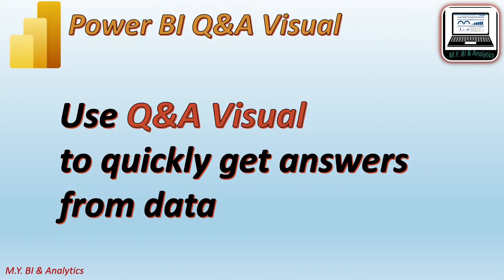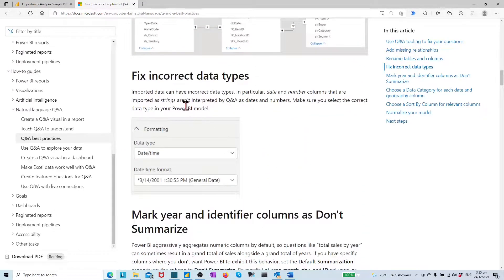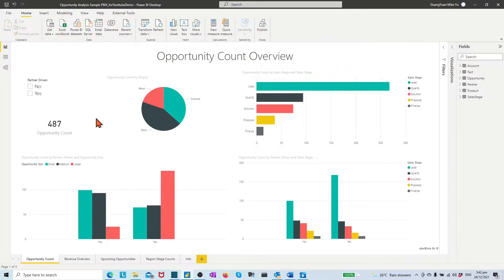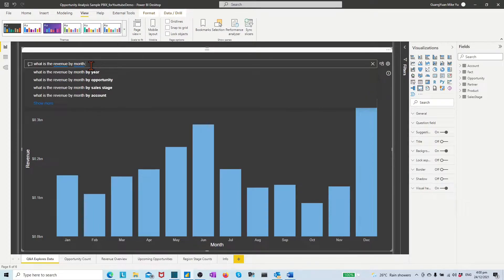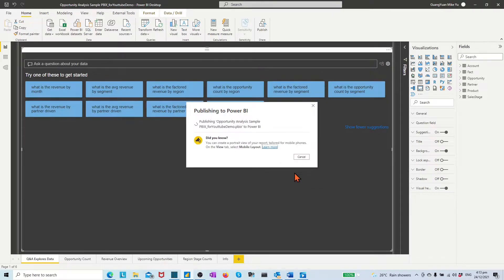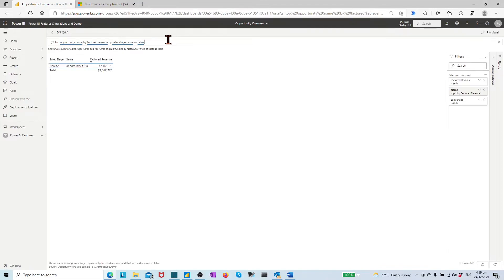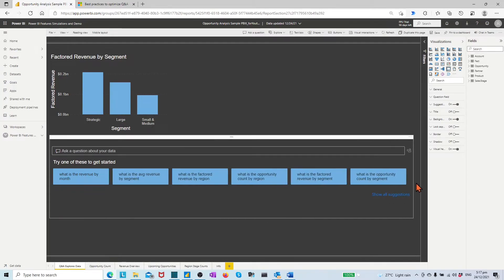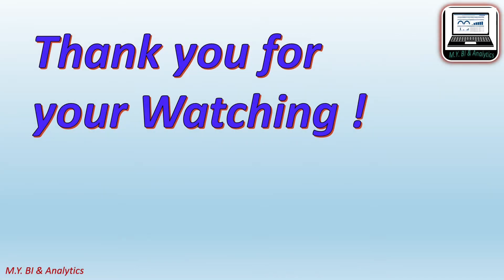Power BI Q&A Visual: Use Q&A visual to quickly get answers from data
In the video I have demonstrated the steps on how to create Q&A visual in desktop, and use the Q&A visual to make questions and get answers from data. also intoduced the method on how to create the Q&A visual in power BI dashboard at service side, lastly I shared the way for report designer on how to create standard visuals via the Q&A visual in report page at service side.